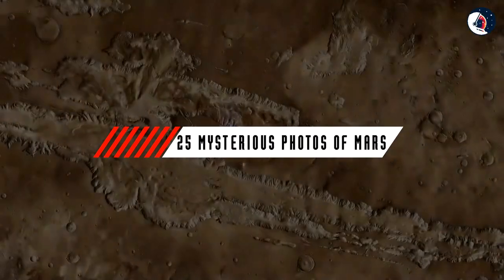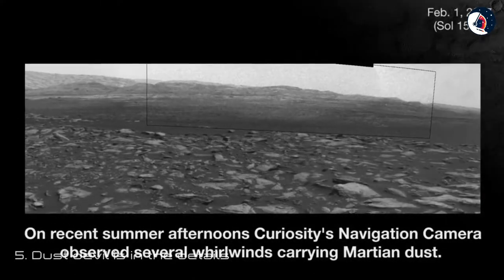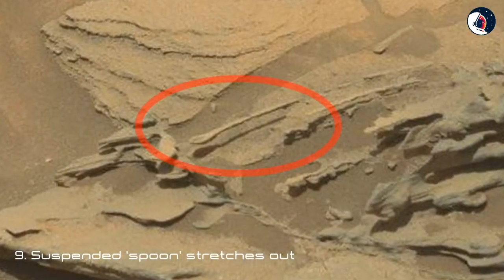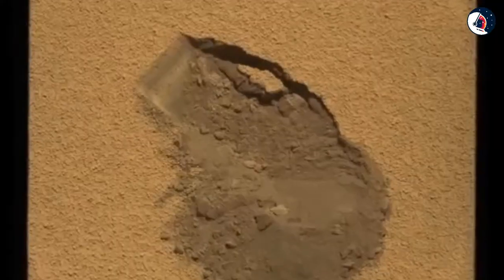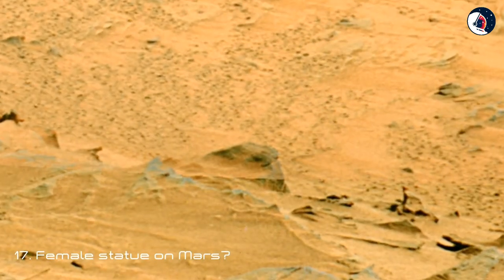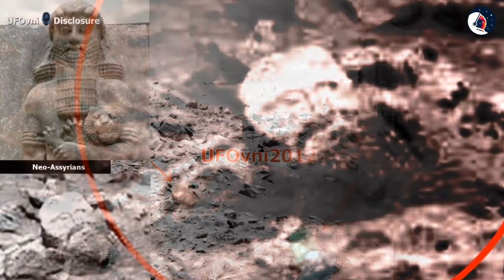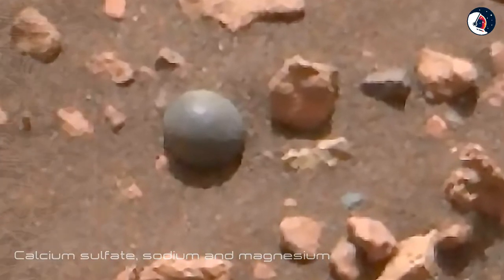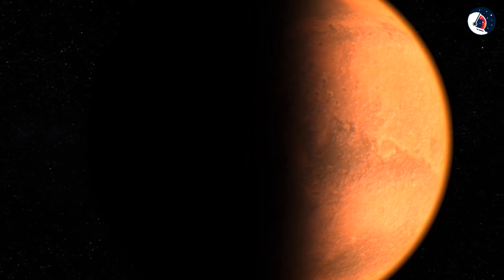25 Mysterious Photos from Mars that can't be Explained [HD]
The red planet, the last of the terrestrial planets, and our greatest hope for sustaining life beyond our own planet (so far anyways). Ever since Egyptian astronomers first discovered Mars in the heavens, humanity has been fascinated by the nearby planet. At a time just over 100 years ago, we even believed intelligent life much like our own lived on the planet’s cratered surface. Though we often hear the planet is quite similar to Earth, it’s also radically different. These differences will provide some serious challenges for landing a human mission there and sustaining life, challenges which we’ve brought up among these facts on Mars. Whether you’ve always been fascinating by space and the planets or you’re just looking to learn a bit more about our second closest planet, this list is just what you need to get up to speed. From how the planet got its name to its fearsome dust storms to the question of “Is there really organic life on Mars?”, we’ve dug into the red planet’s history to bring you these 25 Unique Facts About Mars: Earth’s Mysterious Cousin.